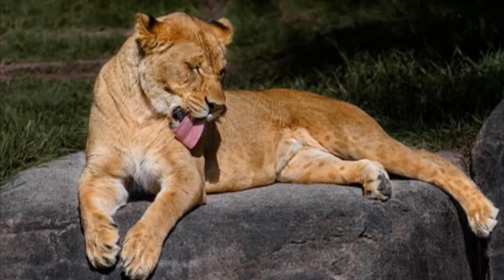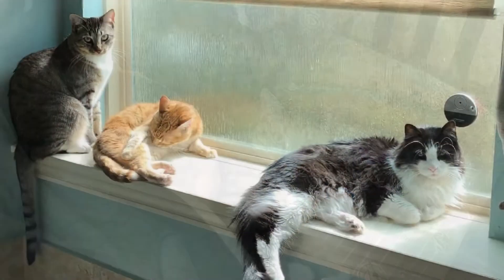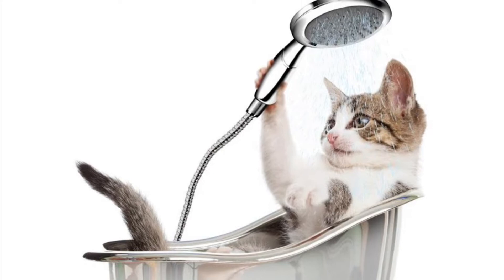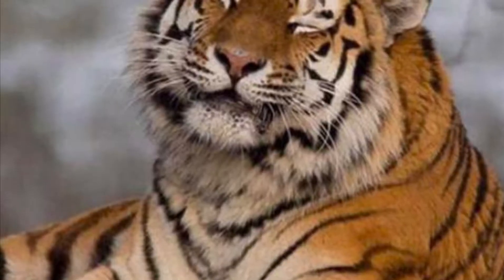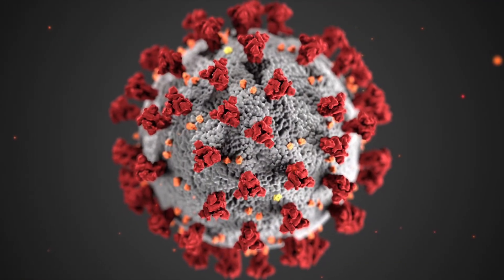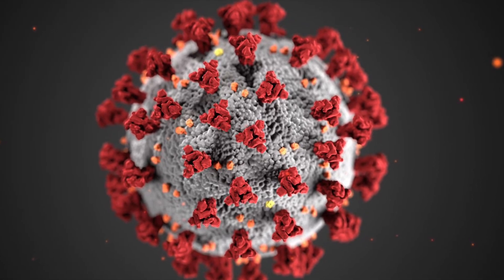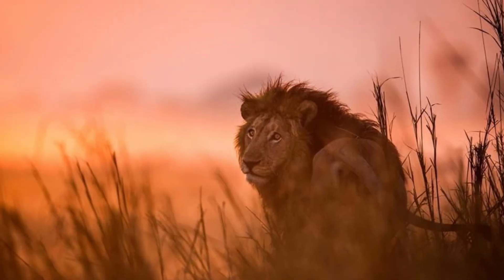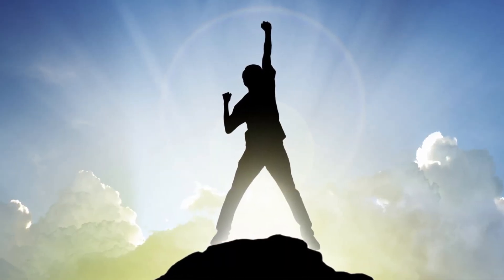Jacob Marlatt ENGR 1320 Bio Inspired Design